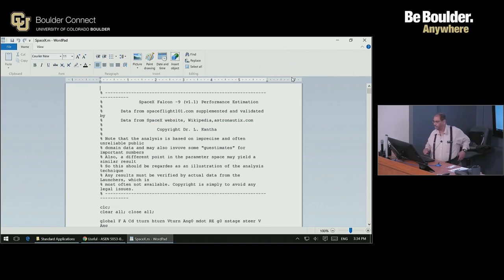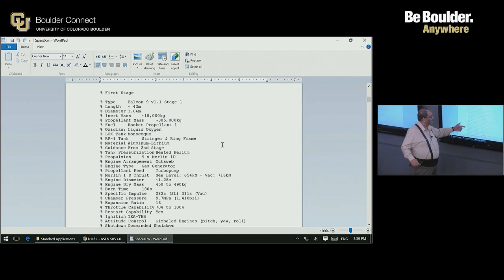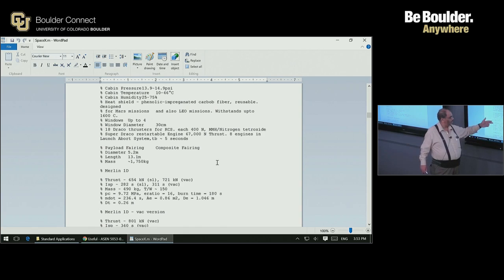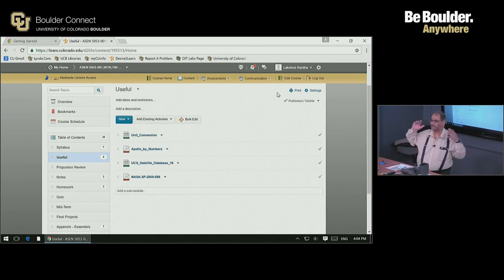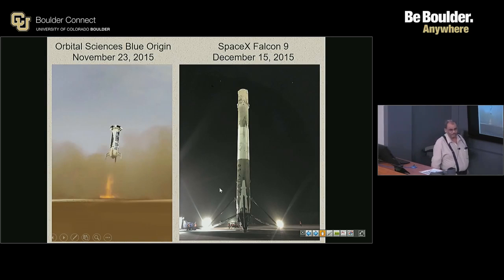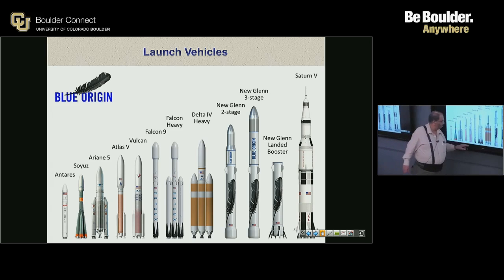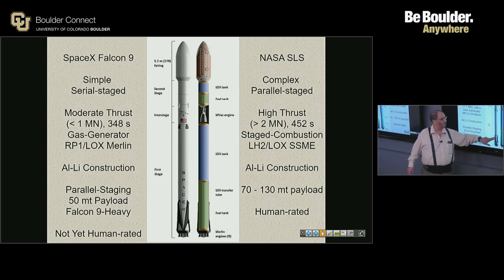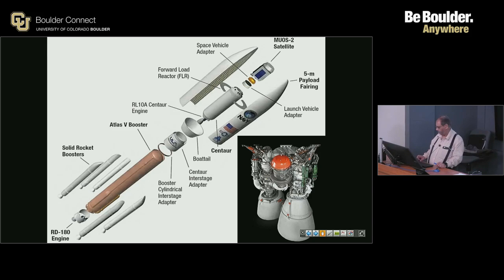ASEN 5053 Rocket Propulsion - Sample Lecture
Sample lecture at the University of Colorado Boulder. This lecture is for an Aerospace course taught by Lakshmi Kantha.